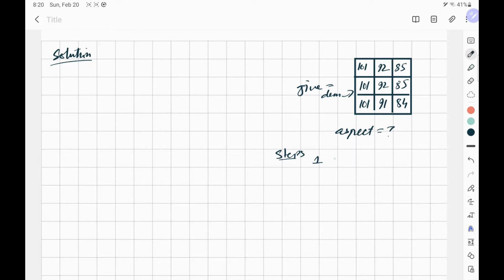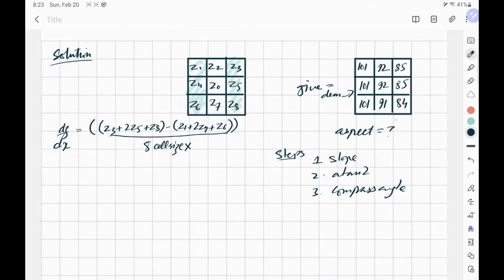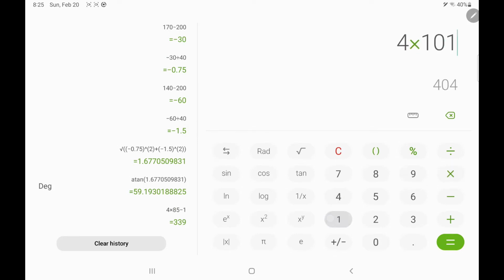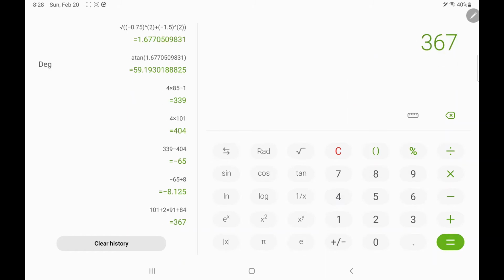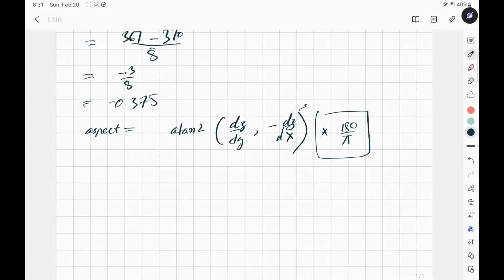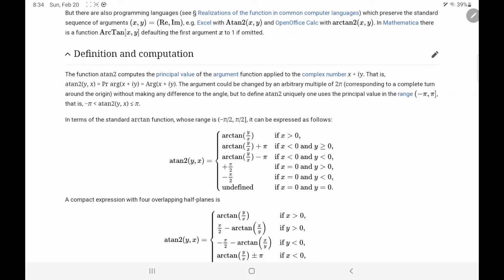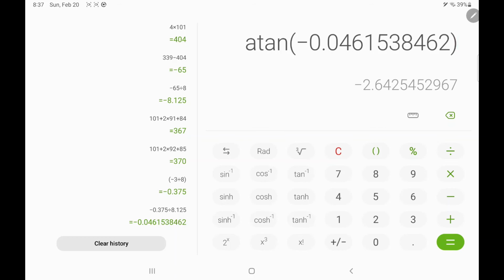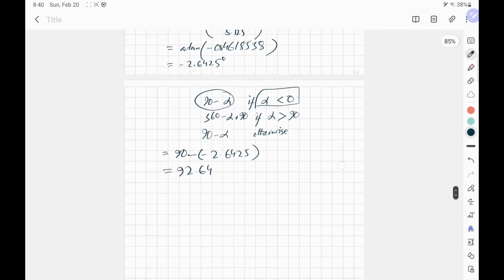Example of Aspect with Hand/Manual Calculation | Aspect example by Faisal Rehman [FR] | GIS 4 Engr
This tutorial is about aspect example with manual/hand calculations.

References:
1. GIS Fundamentals: A First Text on Geographic Information Systems by Paul Bolstad.
2. Principles of Geographical Information Systems by Peter A. Burrough, Rachael A. McDonnell, Christopher D. Lloyd
3. Geospatial Analysis - A comprehensive guide by Michael J de Smith
4. A Gentle Introduction to GIS.